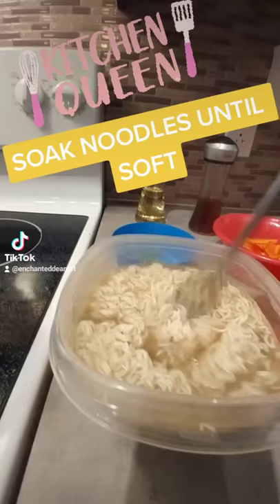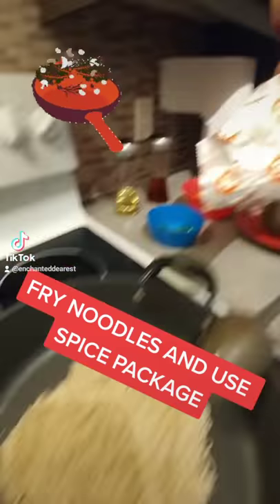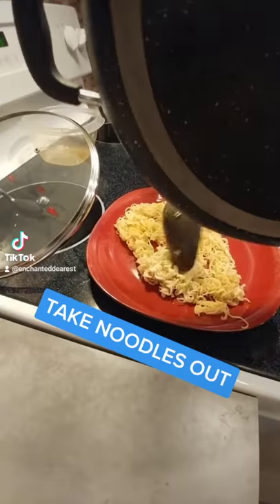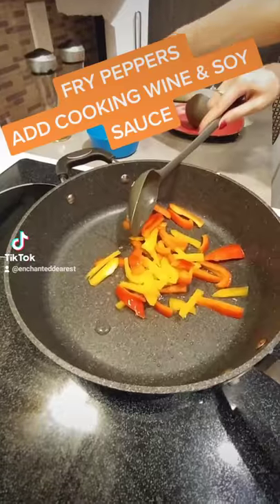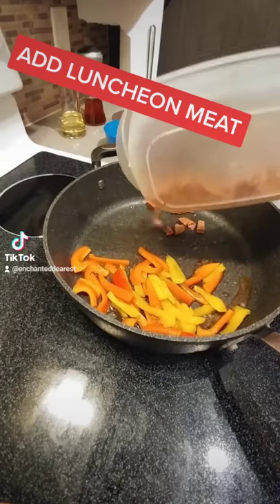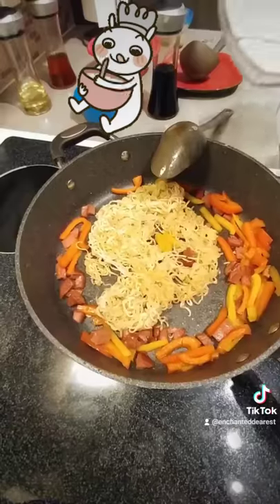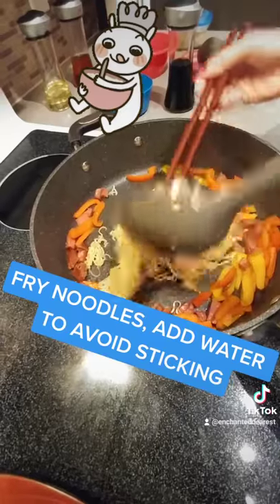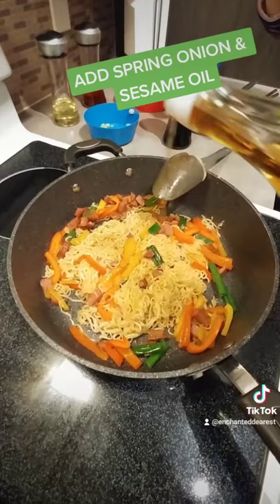🍜FRIED NOODLES🍳😋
🌟BE ENLIGHTENED ALWAYS🌟
HELLO EVERYONE!

I am sharing this simple FRIED NOODLE dish.

I am having a positive, vibrational journey and wish to share my experience.  Also, I like to share some easy recipes.

INGREDIENTS
-  1 PACKET NOODLE
-  SPICE PACKET
-  PEPPERS
-  SPRING ONION
-  COOKING WINE, SOY SAUCE AND SESAME OIL  (ADJUST ACCORDINGLY TO YOUR TASTE)